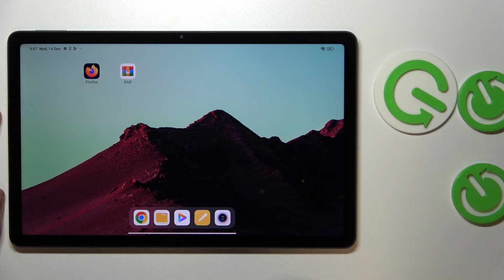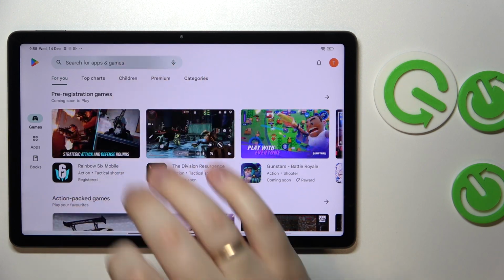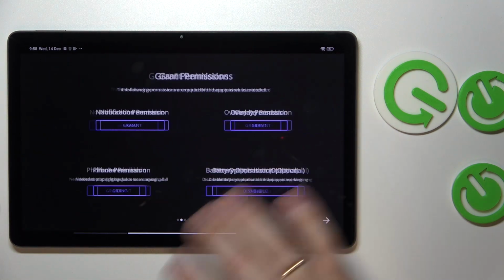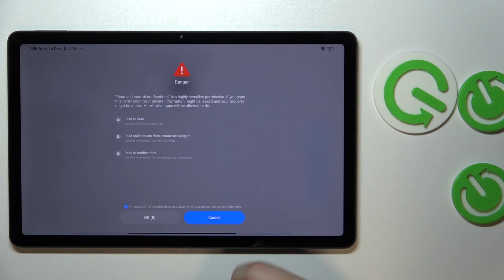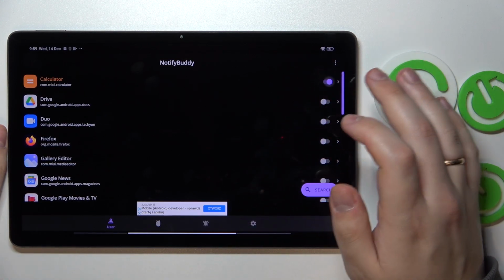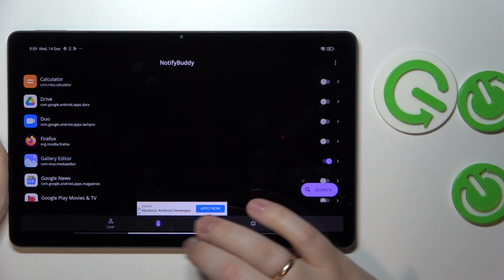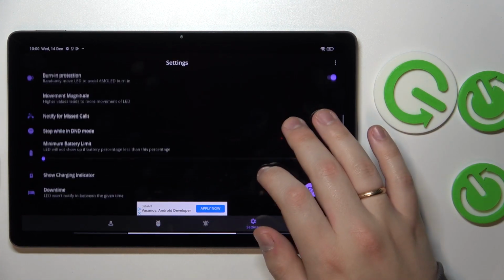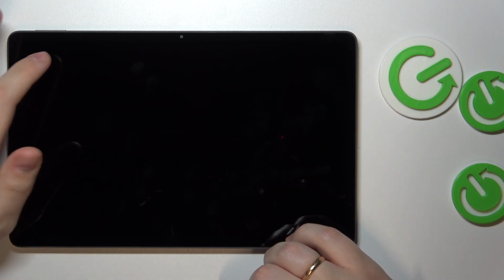How to Set Up Notification LED in Xiaomi Redmi Pad - Install NotifyBuddy App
Would you like to customize the LED notification lamp on your Xiaomi Redmi Pad device but you don’t know how to do it? Watch this short tutorial and see for yourself how to install the NotifyBuddy application that gives you the opportunity to set up notification LED to your own preferences. If you want to change the color, flashing currency and other interesting functions, then you are in a perfect place.

How to personalize LED notifications in XIAOMI Redmi Pad? How to setup custom notifications in XIAOMI Redmi Pad? How to use LED notifications in XIAOMI Redmi Pad? How to personalize notifications in XIAOMI Redmi Pad? How to set up notification content in XIAOMI Redmi Pad? How to customize Lock Screen Notifications in XIAOMI Redmi Pad? How to enable notification settings in XIAOMI Redmi Pad?